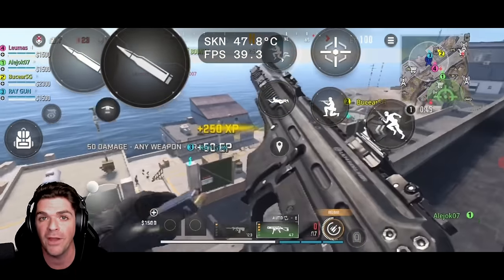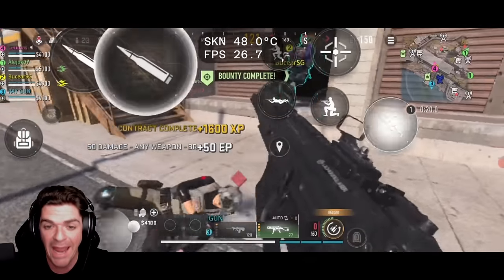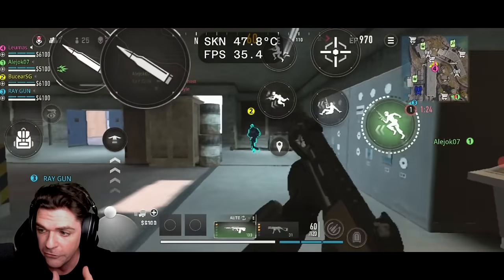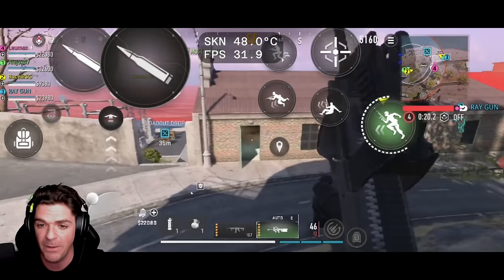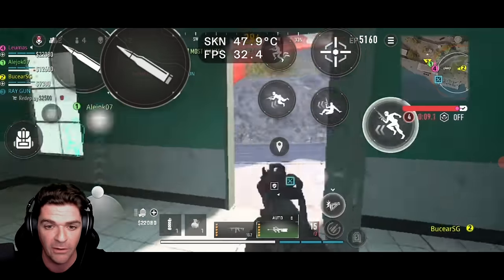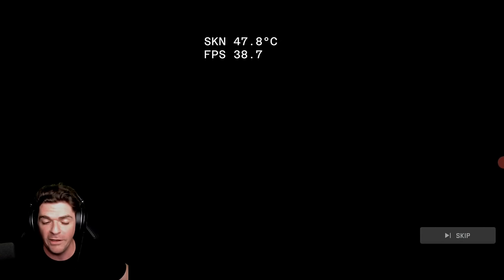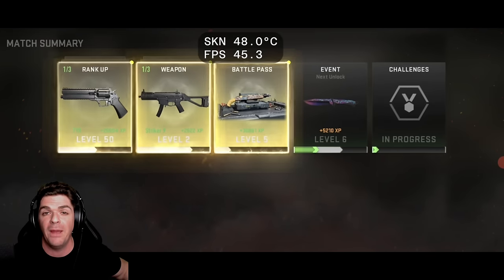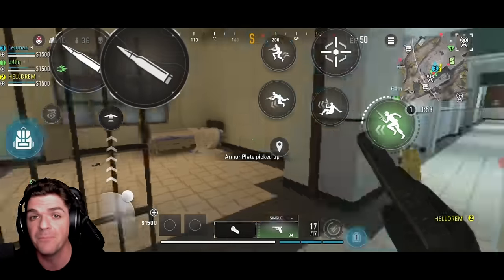Horrible But Better - Warzone Mobile New Update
Step in the Right Direction - Warzone Mobile

Huge shoutout to all the channel members! Any and all memberships are only $0.99 a month!